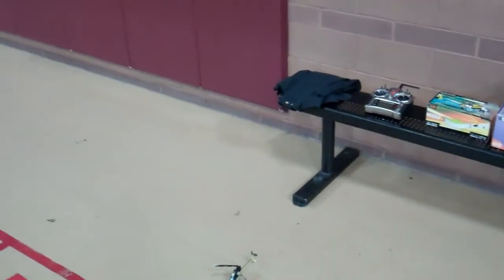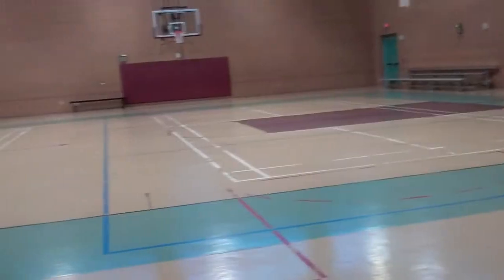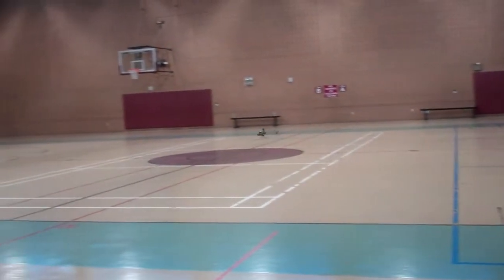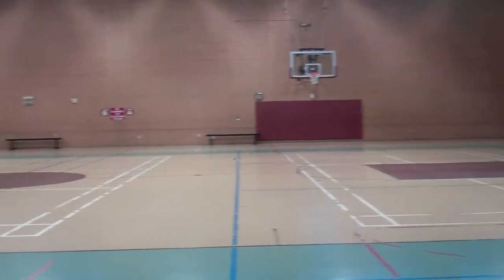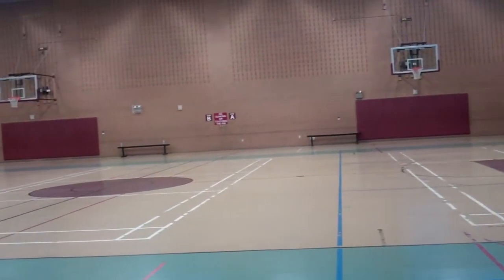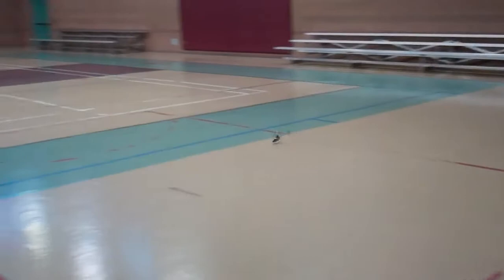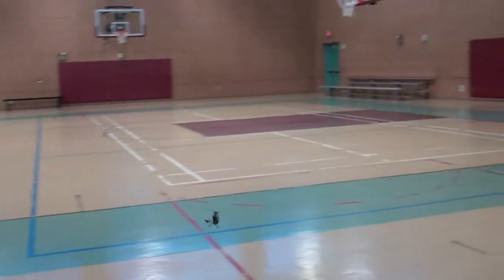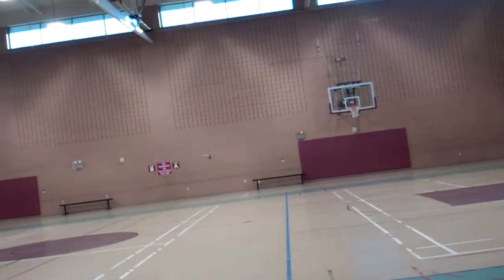Nano CPx rec center flight 2-25-14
Here is a flight of my Nano CPx at the rec center...

Doin it Dave style!